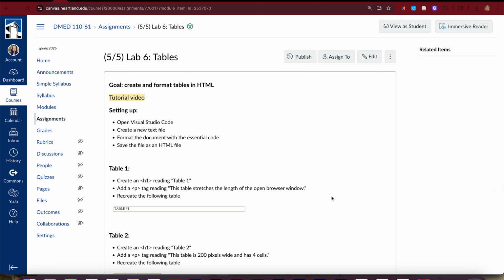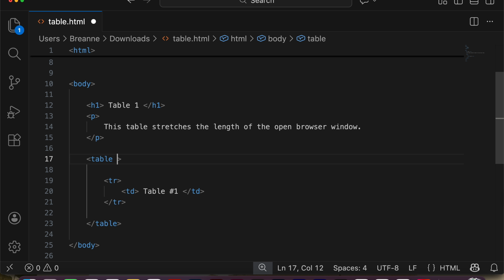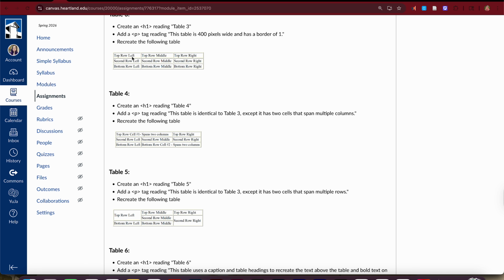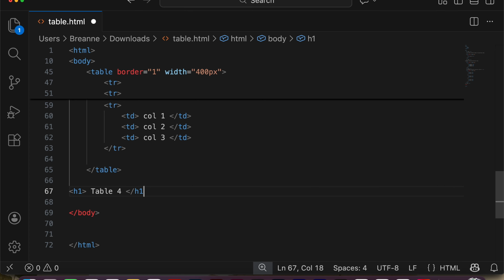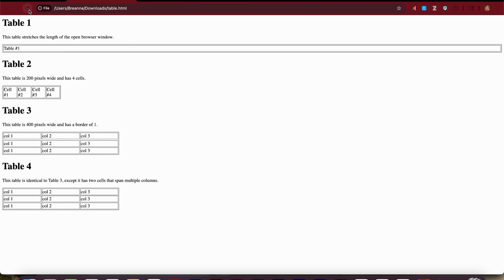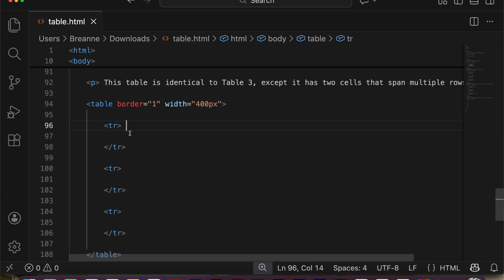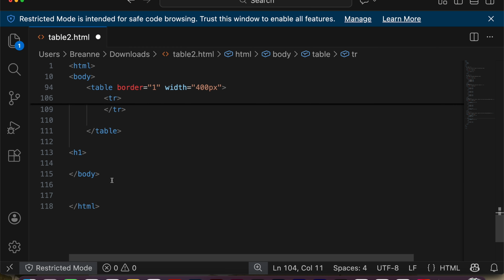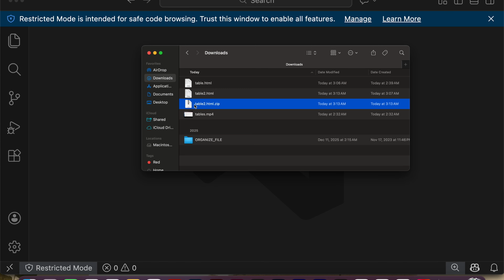DMED 110 - Lab 6: Tables